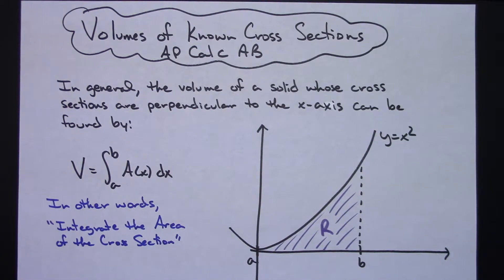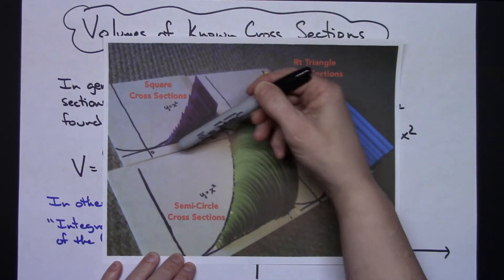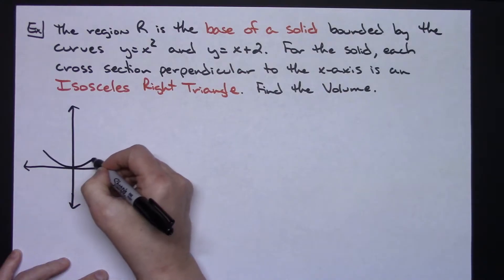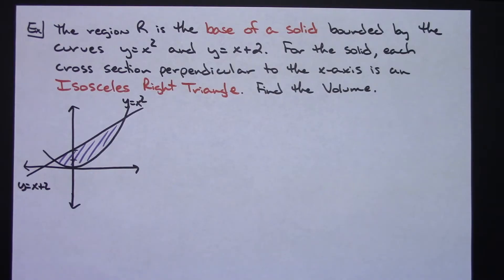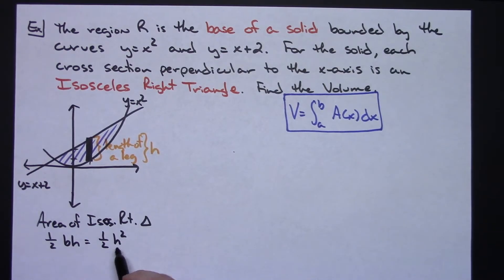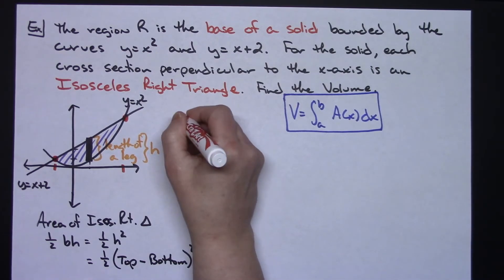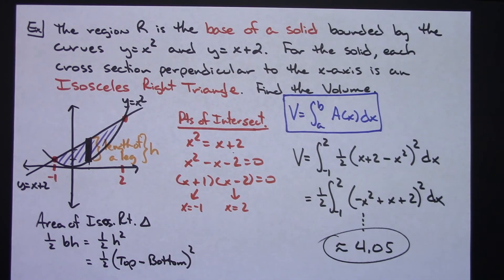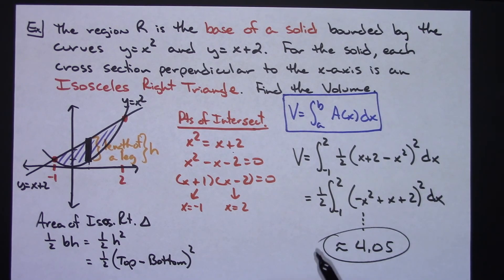Finding the Volumes of Known Cross Sections ❖ AP Calculus AB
This video goes through one example of Finding the Volume of  a Known Cross Section.  This is a typical AP Calculus AB question.